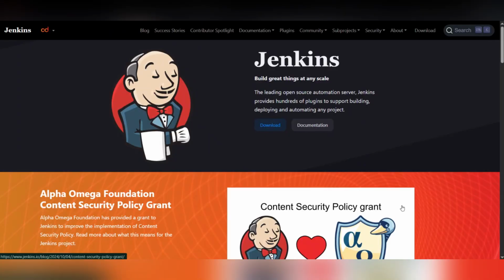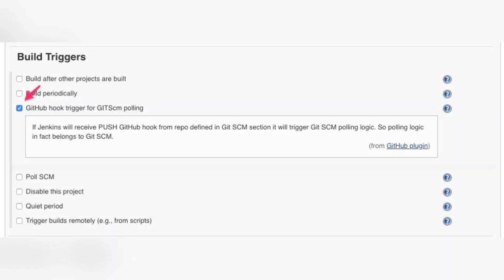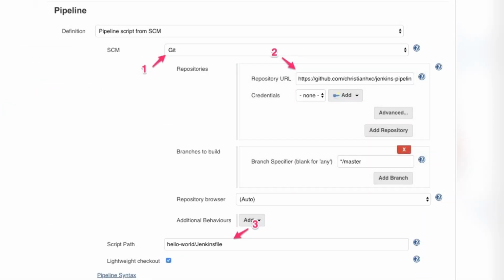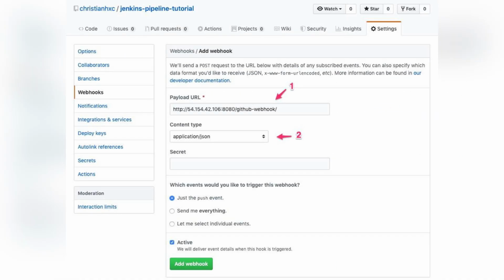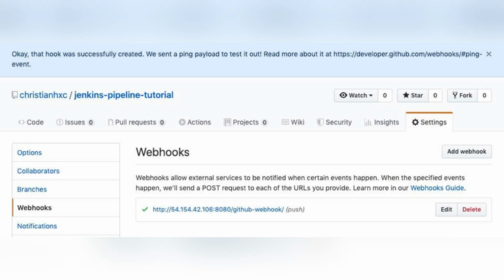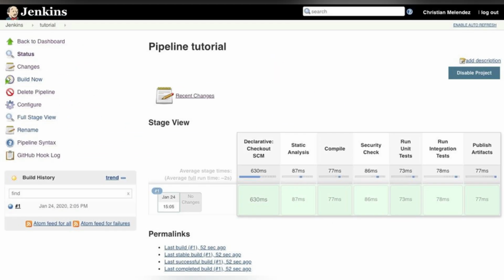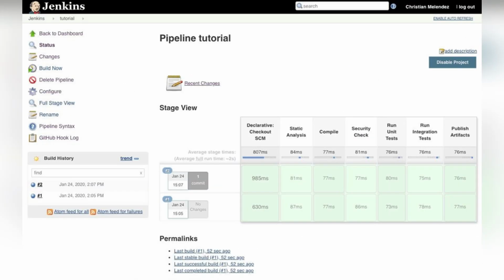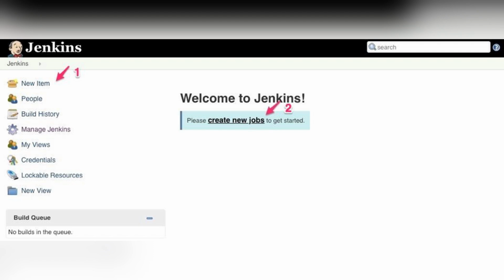How To Integrate Jenkins With Github (2026) Full Guide!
How To Integrate Jenkins With Github (2025) Full Guide!

In this video, I'll show you How To Integrate Jenkins With Github